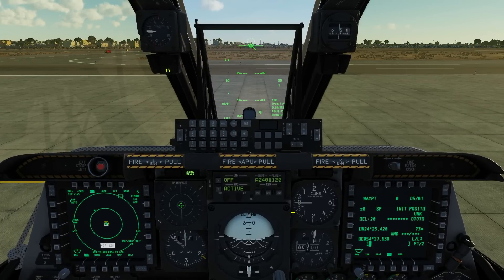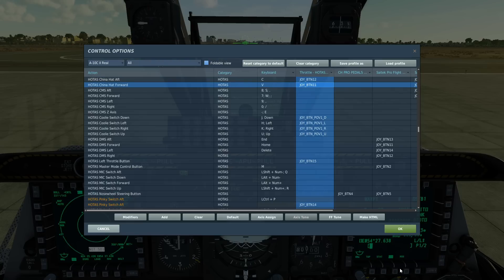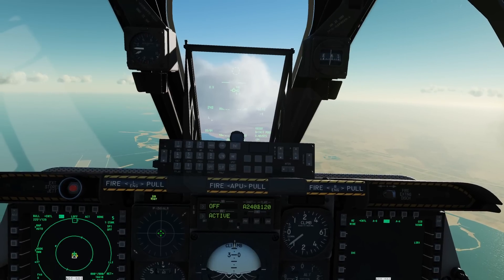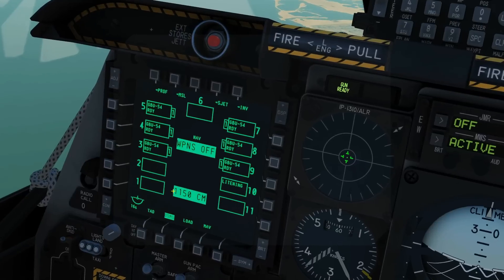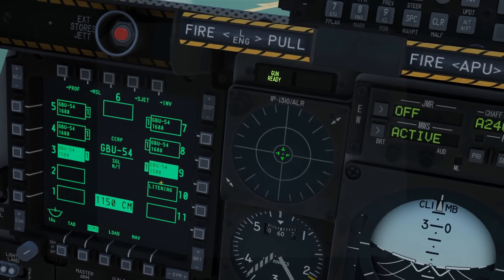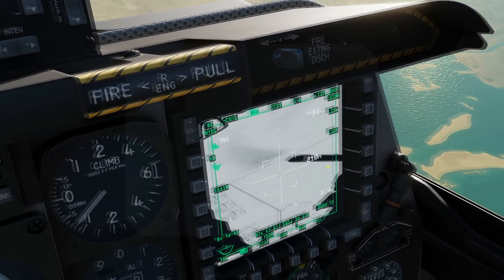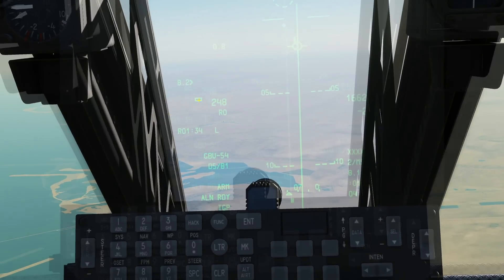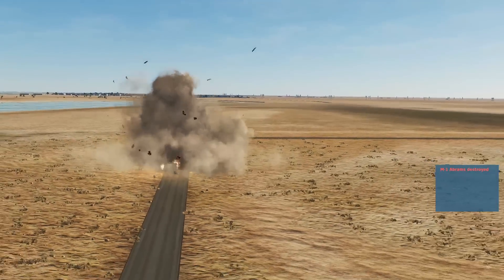A-10C II Tank Killer: GBU-54 Laser JDAM (moving target) Tutorial | DCS WORLD